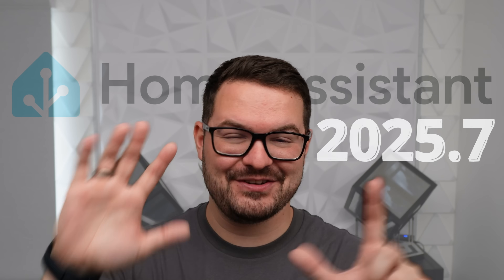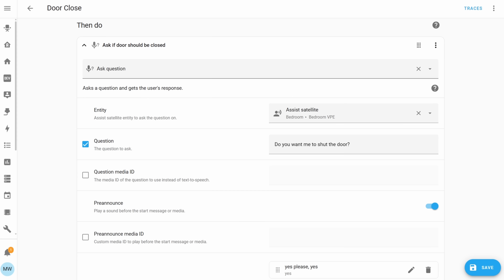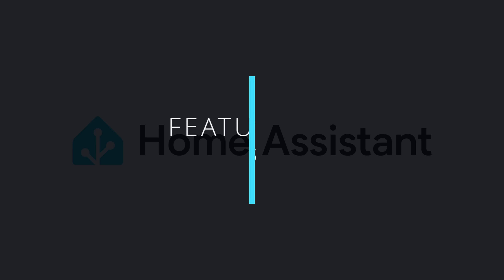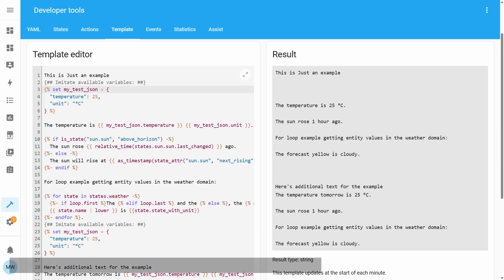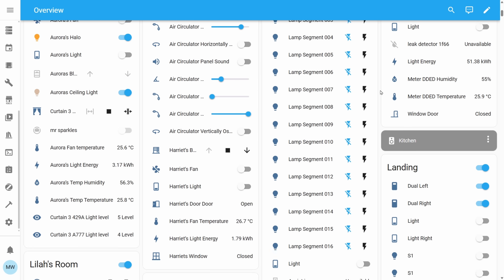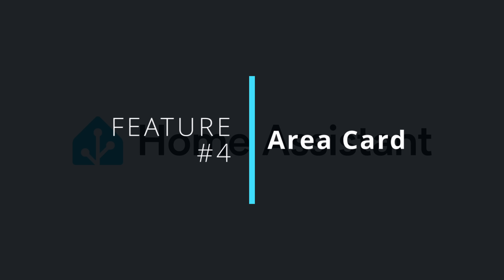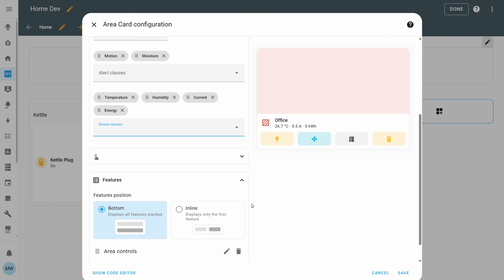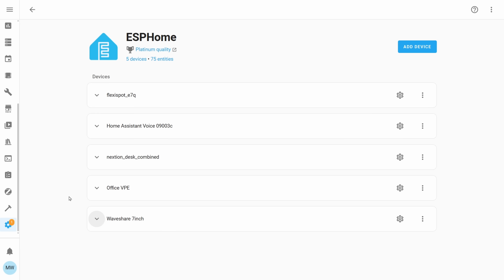5 New Features in 2025.7 (Home Assistant)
In today’s video, we’re taking a look at the 5 Things I Love in the latest Home Assistant 2025.7 update! 🚀 What’s really impressive is just how feature-packed this release is — especially considering it’s based on a beta with only a 2-week development cycle!

From brand-new automation tools like Ask Questions Actions, to much-needed UI tweaks like Full-Screen Code Editors and Area Dashboard Overviews, there’s loads to unpack in this one.

The 2025.7 Beta is available now if you want to test it out — and the full stable release drops next week (Wednesday 2nd July) . Let’s dive into my top 5 features! 🎉

📚 RESOURCES
🔗 2025.7 Beta Release Notes

⌚ TIMESTAMPS
00:00 - Intro
00:50 - Feature #1 (Ask Question Action)
02:03 - Feature #2 (Full-Screen Code Editors)
02:50 - Feature #3 (Area Dashboard Overview)
04:15 - Feature #4 (Redesigned Area Card)
05:17 - Feature #5 (Integration UI Rework)
06:04 - Summary and Outro

Join the MarkWattTech community! 🚀

Enjoying the content and want to support what I do?